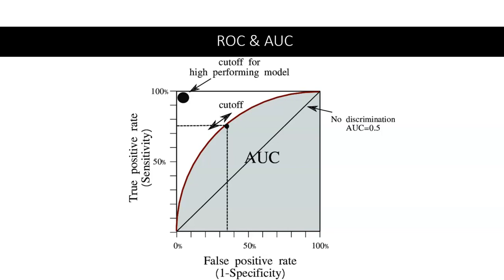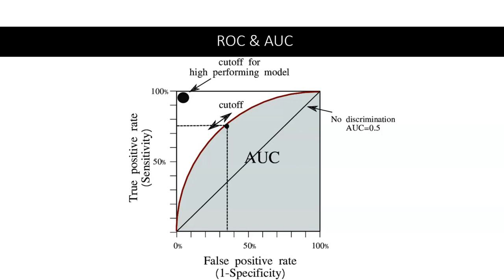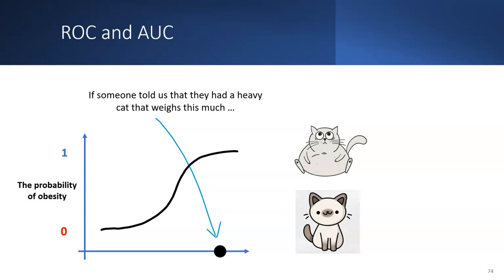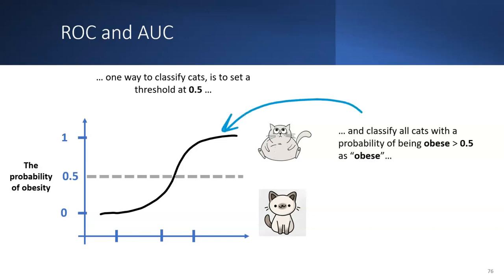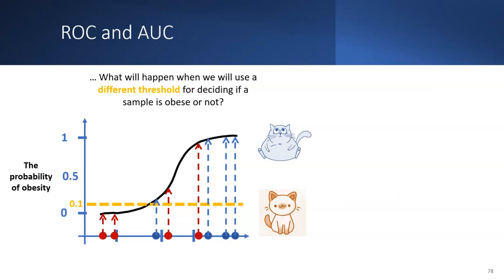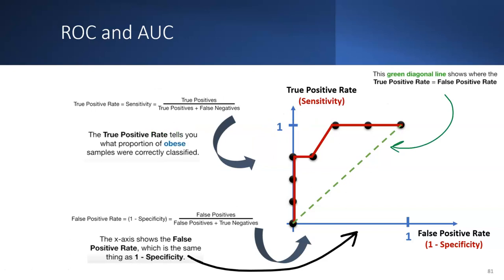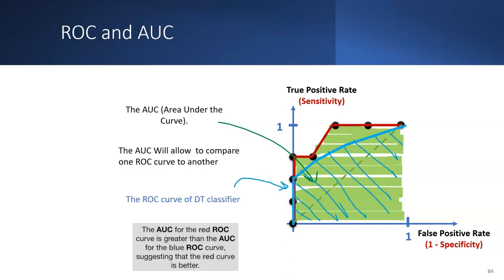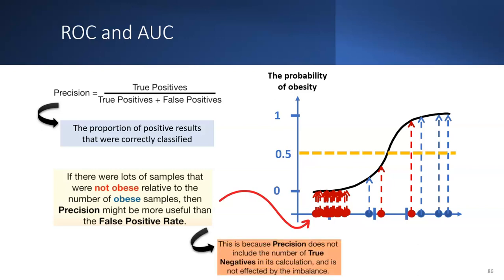Machine Learning: Knowledge Learning (Chapter 2 Part-III)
Confusion Matrix
Training Dataset
Testing Dataset
Cross Validation
SVM
KNN
Regression
Logistic Regression
Bias and Variance
ROC & AUC
Entropy
Fitting Overfiitng Underfitting
Accuracy
Specificity
Sensitivity